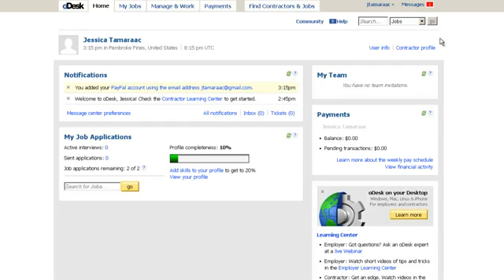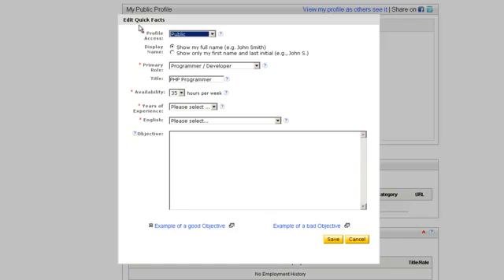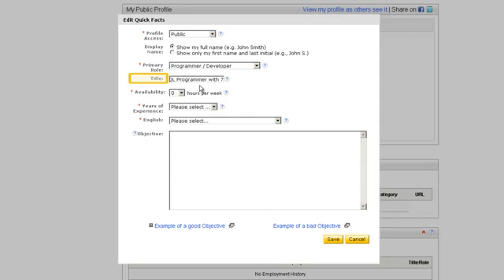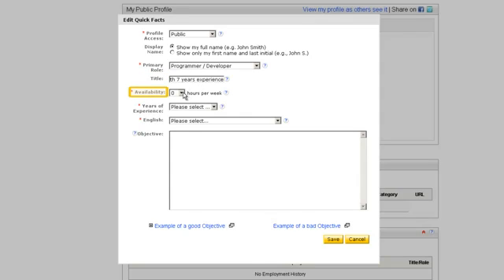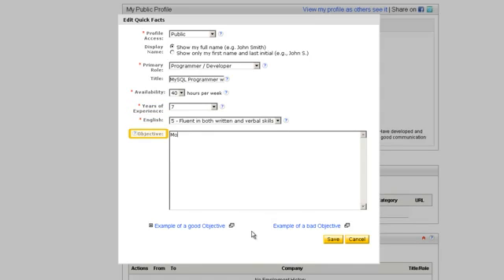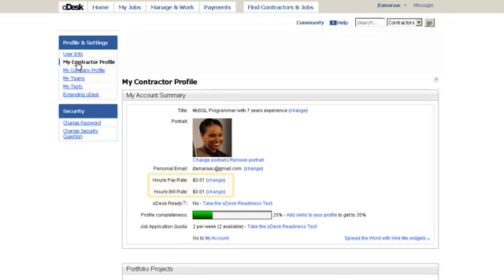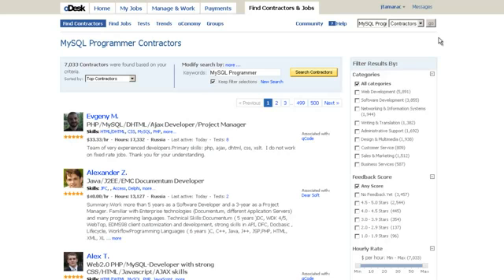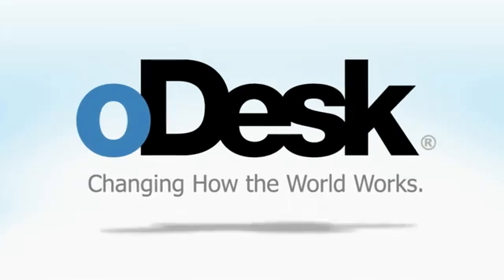‪How to Creating an Effective Profile on oDesk‬‏ part2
How to Creating an Effective Profile on oDesk